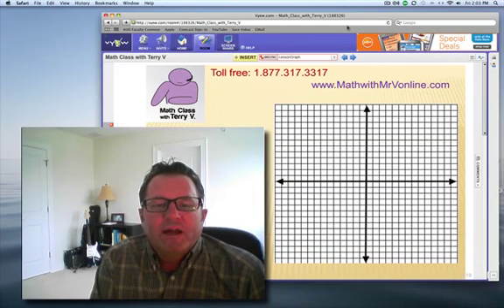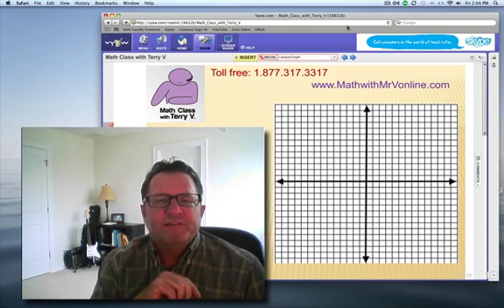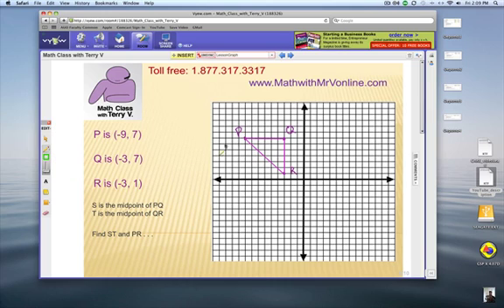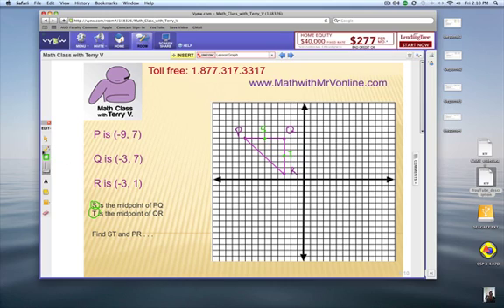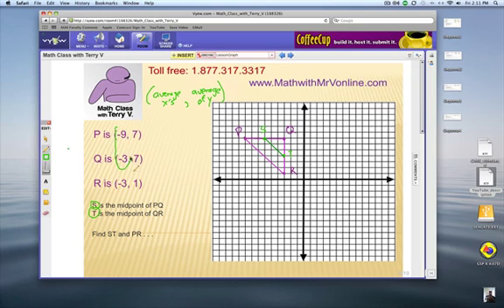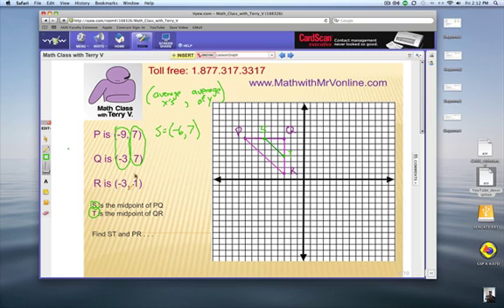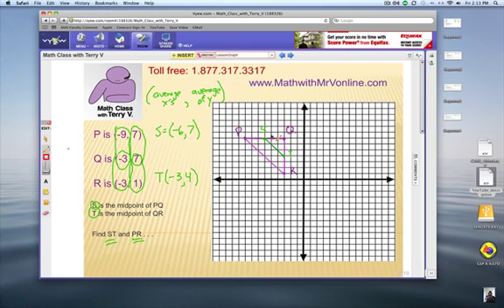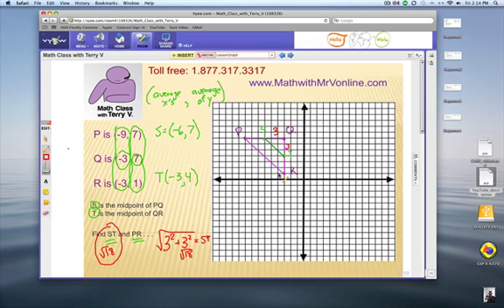How to Find Segment Lengths of a Triangle: Midpoints